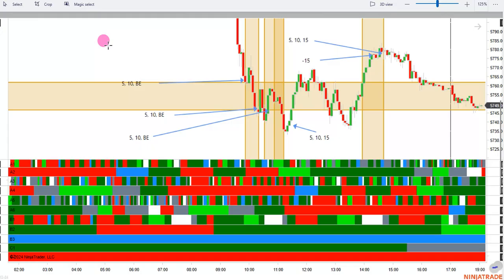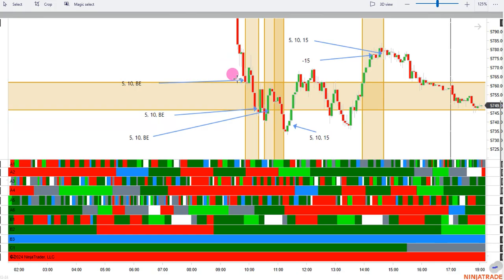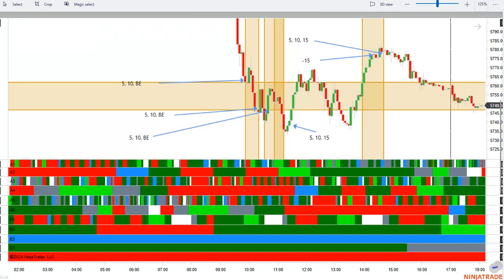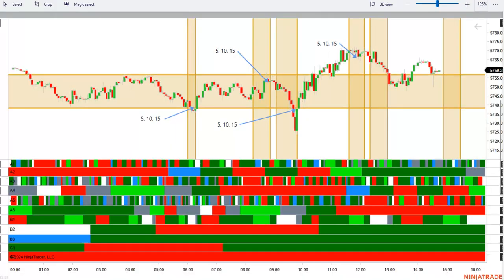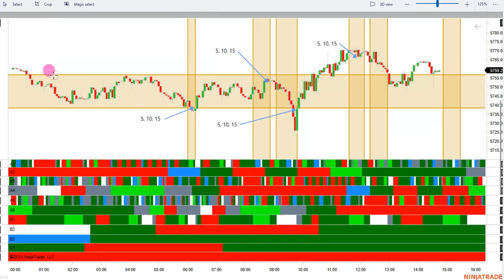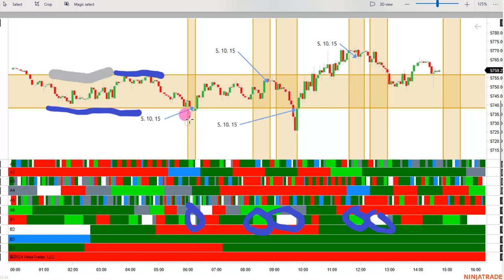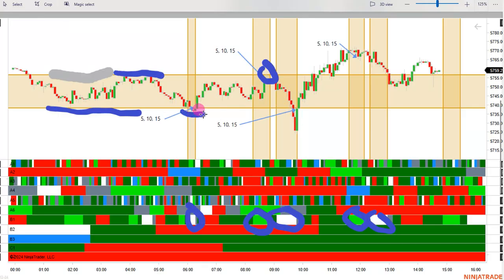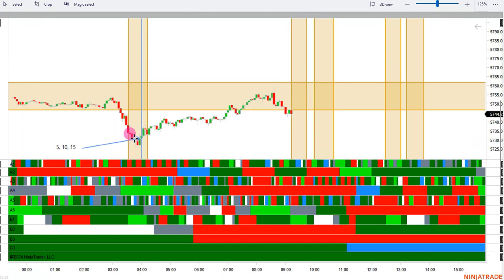Vedic Rainbow prime trade setups illustrated!